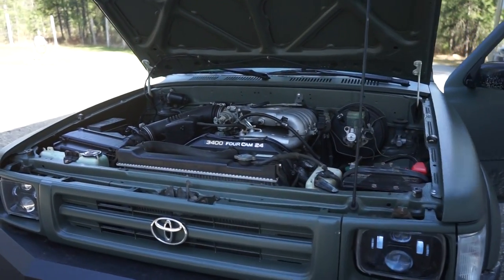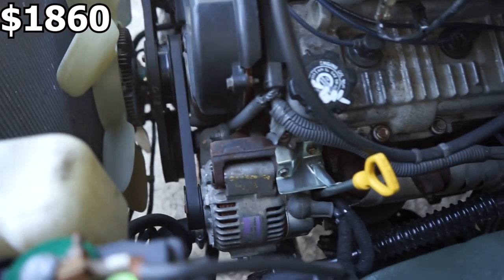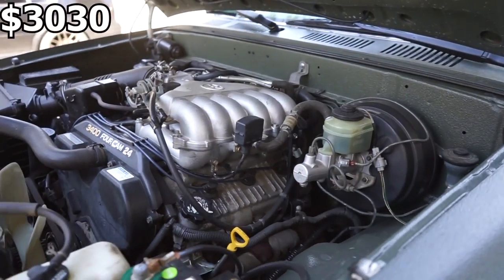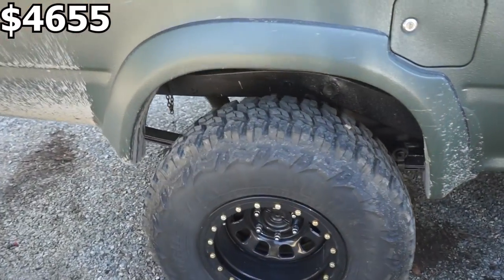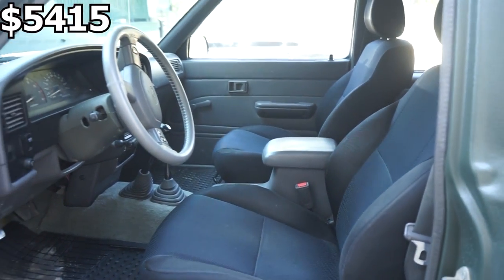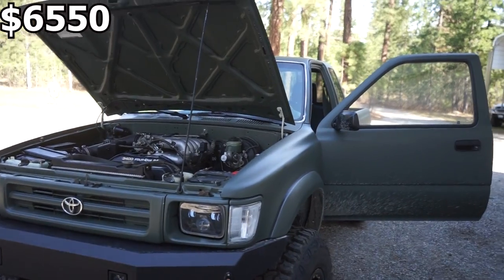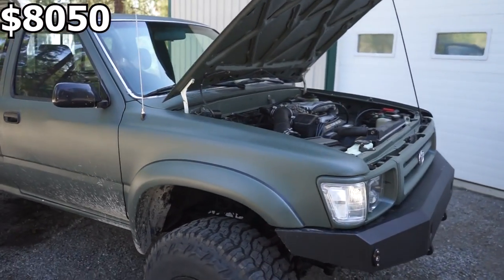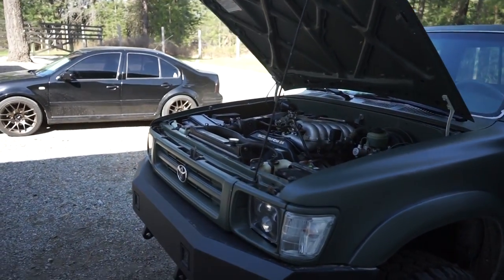What Does It Cost To Build A 3.4L Swapped Toyota Pickup!!!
This video is a breakdown of the cost to build a 3.4L swapped Toyota Pickup!

Build List:
Body lift
Headlight harness
Corner lights
Tail lights
Headlight surrounds
Carpet kit
5VZ Clutch
Front Shocks
Rear Shocks
Tintable Raptor Liner
Black Raptor Liner
Professional Raptor Gun
Pod lights
Front blinkers

GoPro Hero 8 Black